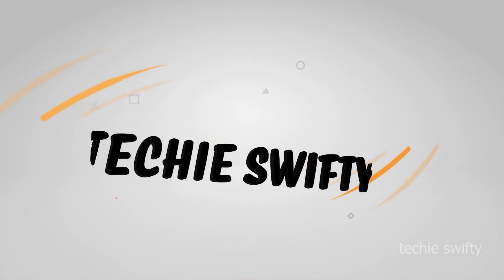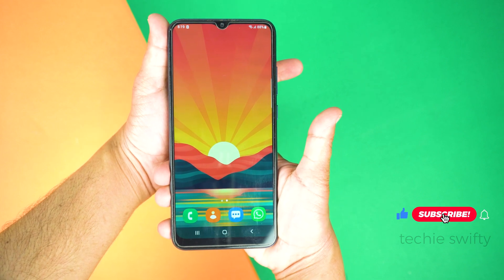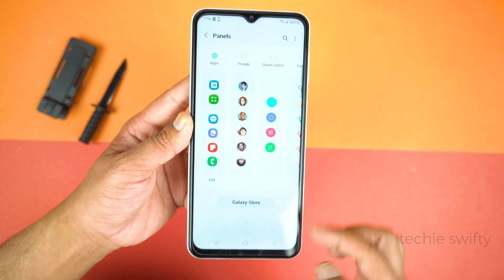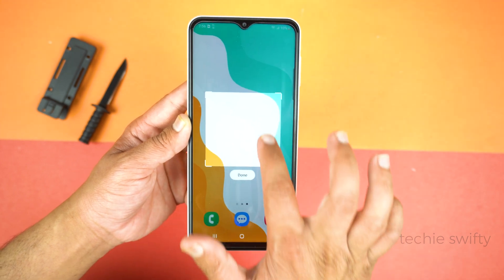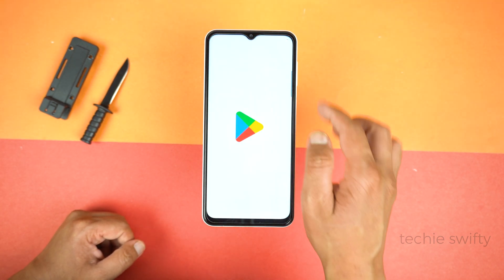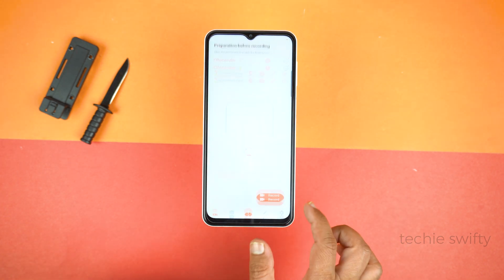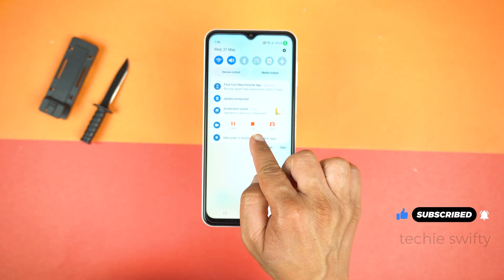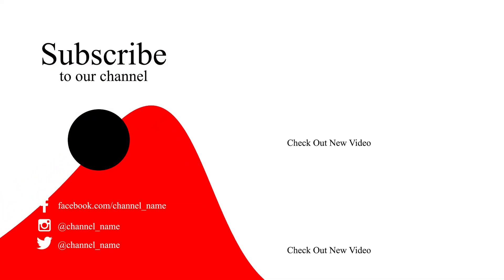Samsung Galaxy A24: How To Take Screenshot & Record Screen?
How To Take ScreenShot On Samsung Galaxy A24?